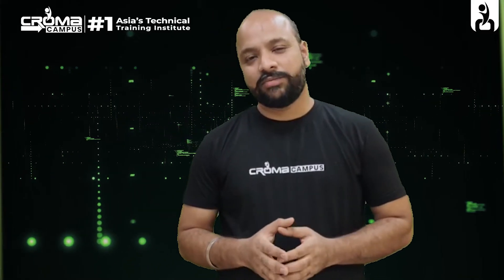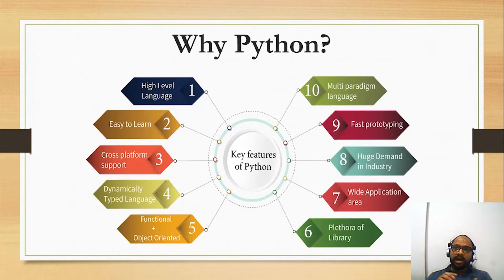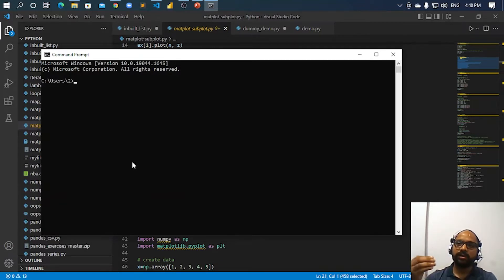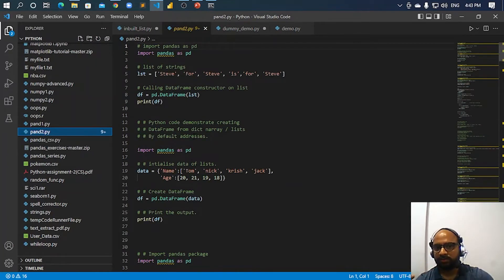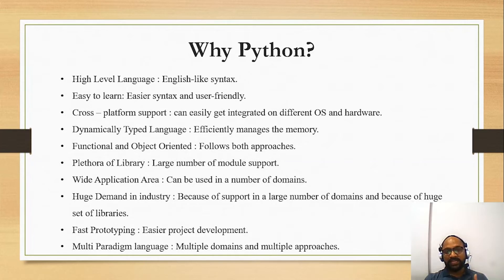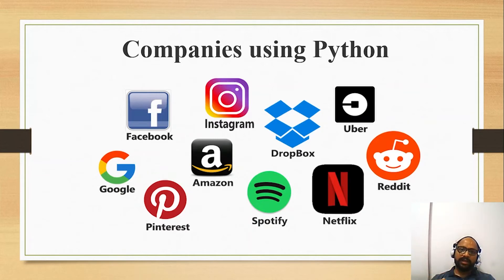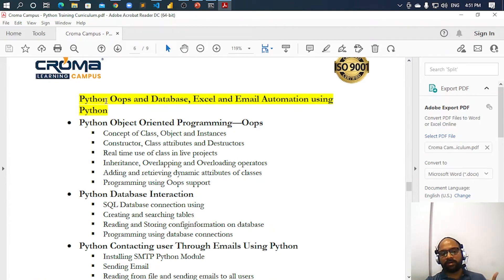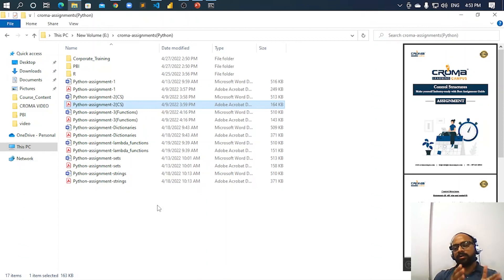Python Features and Applications - Demo Session Powered by Croma Campus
Python is basically an interpreted high-standard general-purpose programming language. You will find its design philosophy emphasizing code readability with its use of important indentation. At the moment, it is one of the fast-growing languages across the globe.

This video gives a sneak peek about - Concepts & Applications of Python and about Python training curriculum.

Why Join this course?
► By enrolling with our Python certification program, you will get an opportunity to experience a whole new learning experience.
► You will receive training from industry-experts professionals.
► You will be ensured of 100% placement as well.
► You will receive sessions regarding 'functions, positional and keyword arguments, *args and **kwargs, Classes', etc.
► Our trainers will provide you with detailed training on "Lists, List comprehension, Dictionaries, Sets, and Tuples, etc.
► All these terms might sound complex to you, but our trainers will help you to understand each one of its uses and its significance.
► You will be explained each, and every topic with reference to several instances as well.

Croma Campus has provided a platform that cures all your training needs in different industries. Our Dedicated counsellors are always happy to assist you with any doubts you may have related to career goals, course content, and training services.